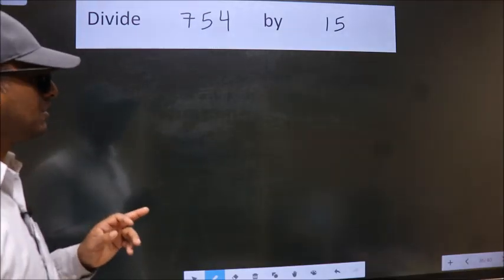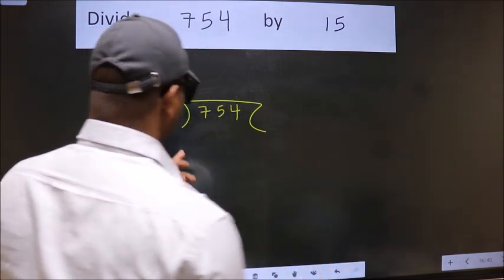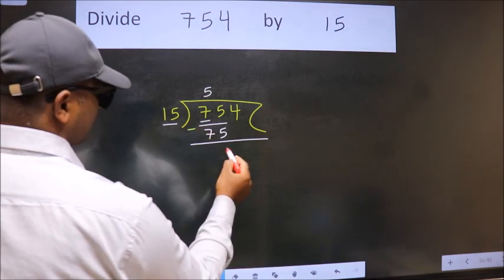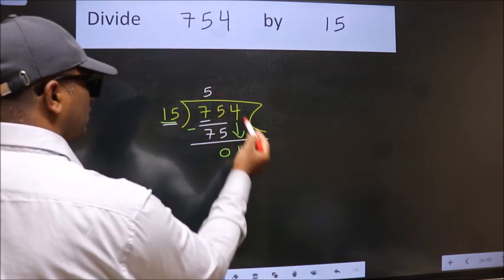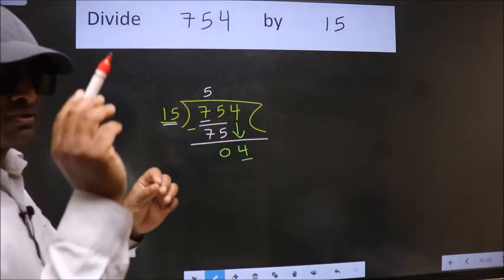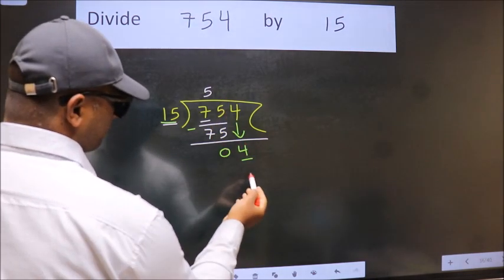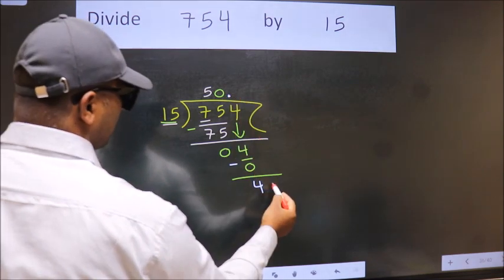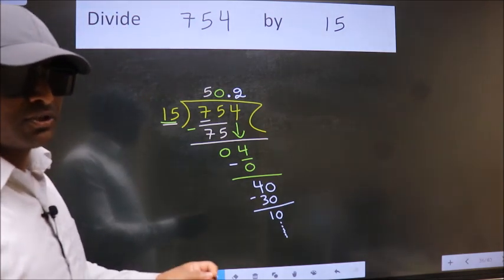Divide 754 by 15 Most common mistake while dividing